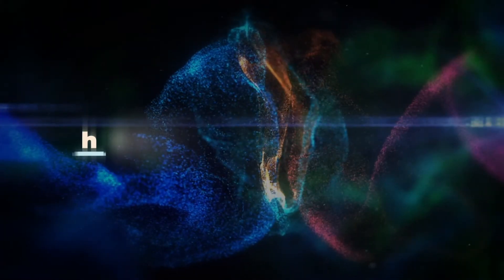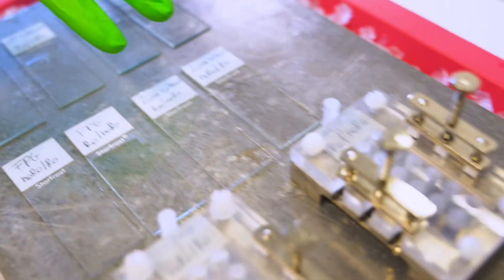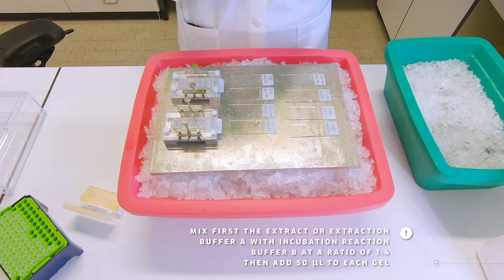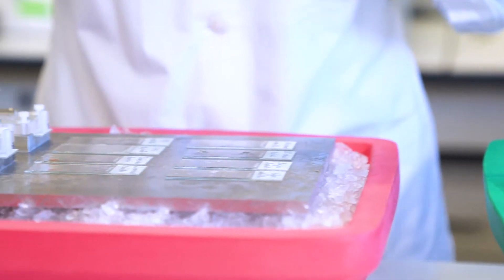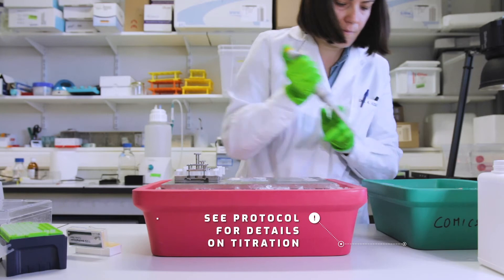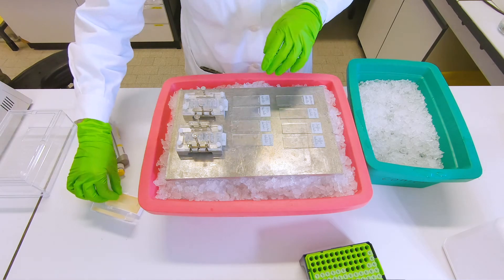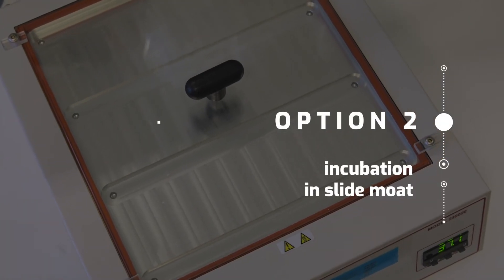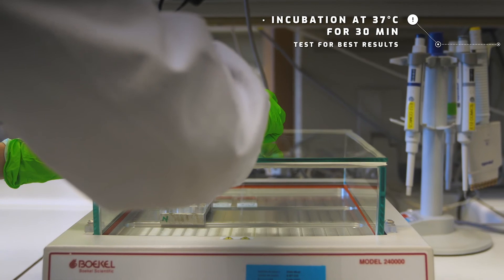STEP 4: Incubation reaction // Comet-based in vitro DNA repair assay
Welcome to the series of videos showcasing you some important steps in the Comet-based in vitro DNA repair assay. In this last video we discuss step 4: incubation reaction and detection of DNA incision activity of the extract